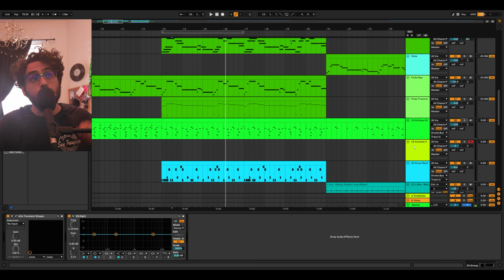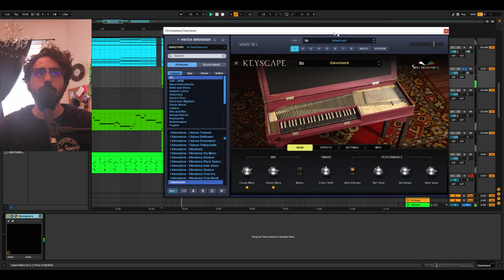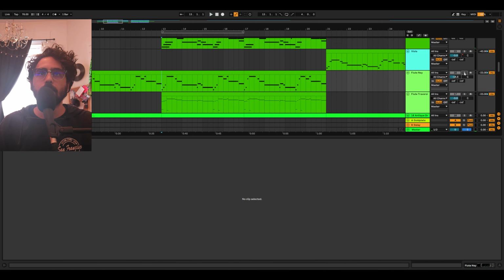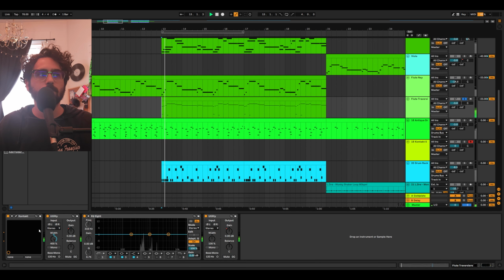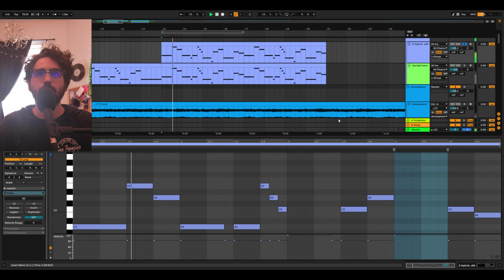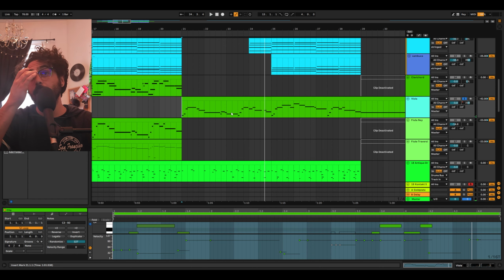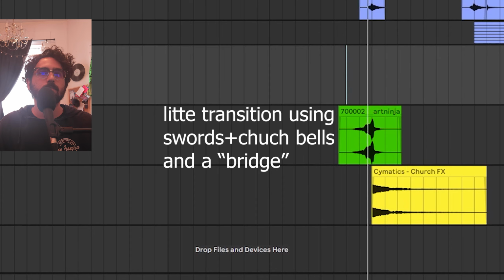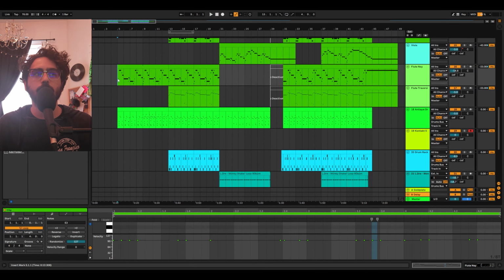making Medieval Chillhop for your next Ren Faire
My gf thought it sounded more asian/egyptian at first... idk if I agree, but I am pleased with this result. If I head this outside the tavern after a long journey, I'd defenitely go in to get some ale and relax

00:00 sample
00:34 making the drum kit
01:15 drum pattern
02:00 clavichord and flutes
03:06 upright bass
03:45 ambiance
04:04 full loop
05:03 full beat